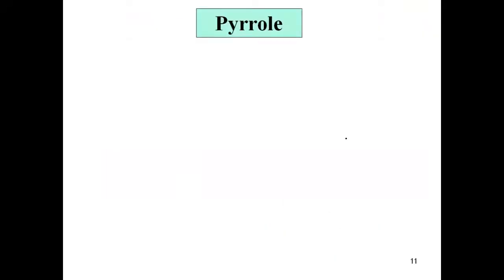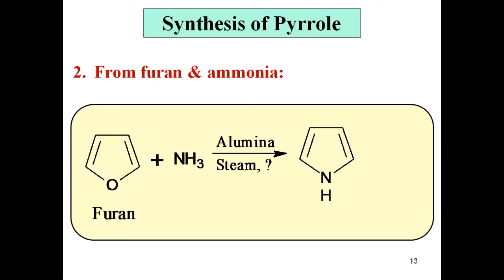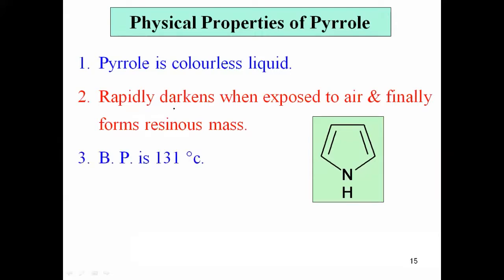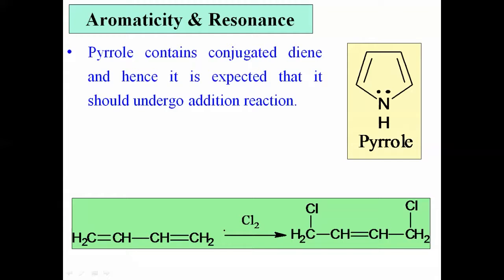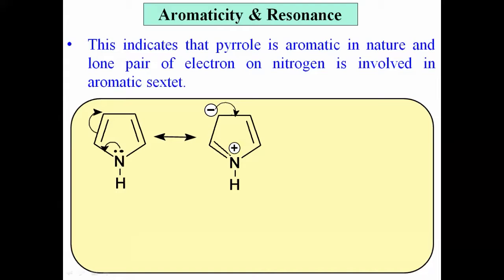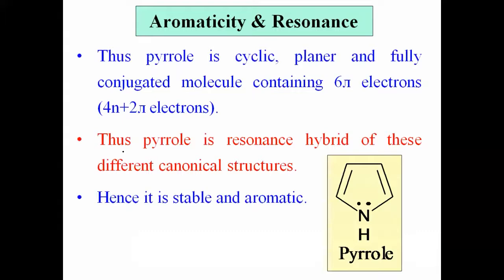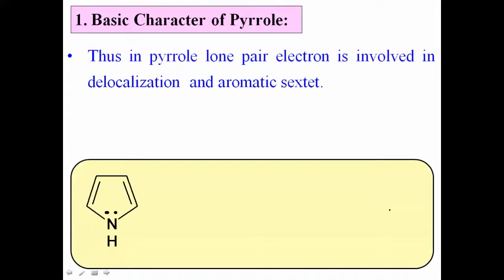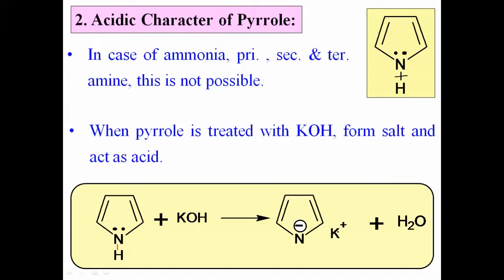Heterocyclic Compounds-2 (Pyrrole)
Pyrrole:
Introduction
Methods of synthesis
Aromaticity and Resonance
Basic character
Acidic character